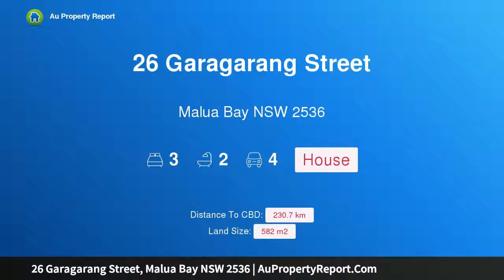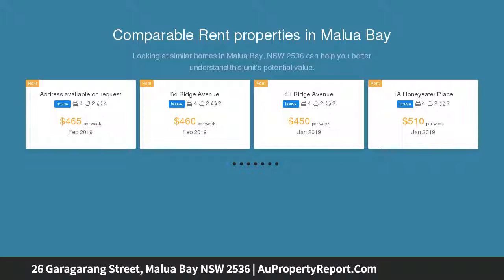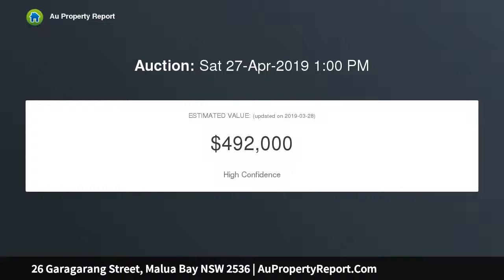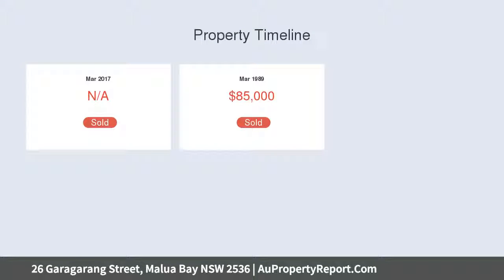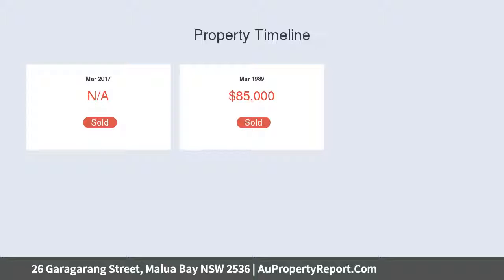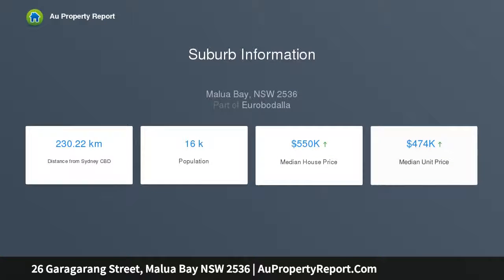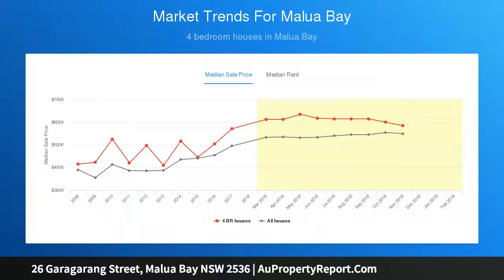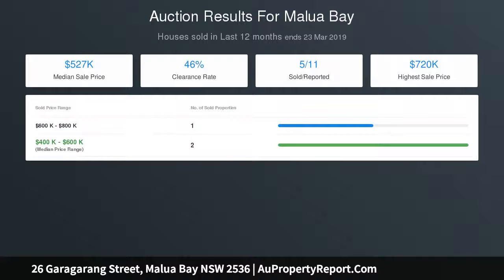26 Garagarang Street, Malua Bay NSW 2536 | AuPropertyReport.Com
26 Garagarang Street, Malua Bay NSW 2536
Property Type: house
Bedrooms: 3
Bathrooms: 3
Car Space: 4
Tree Vista, Beach Location